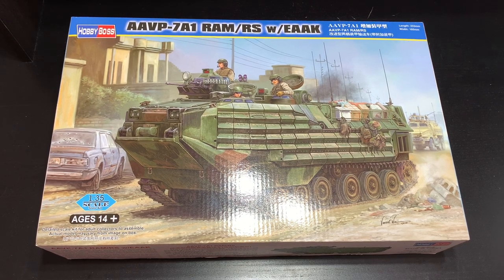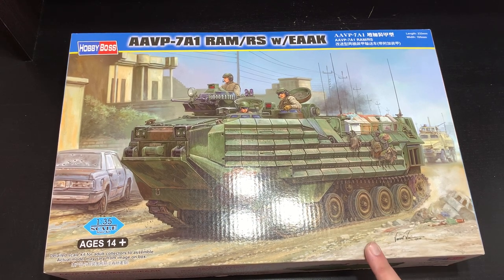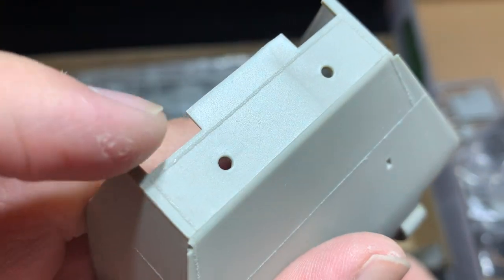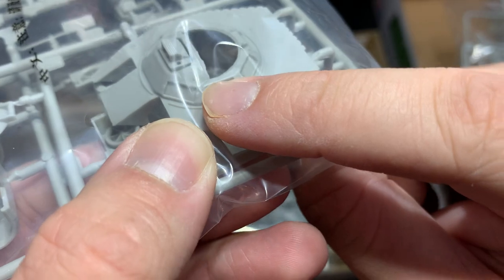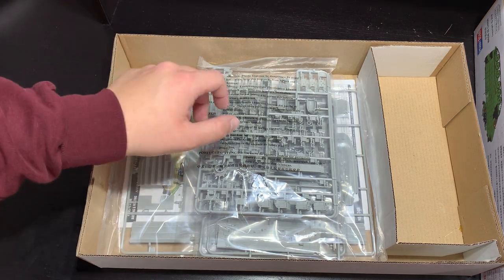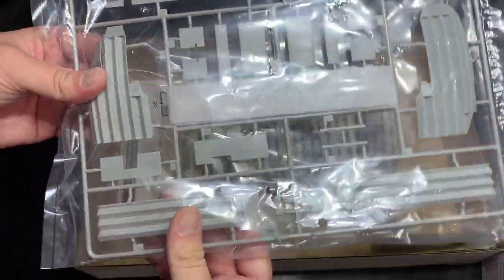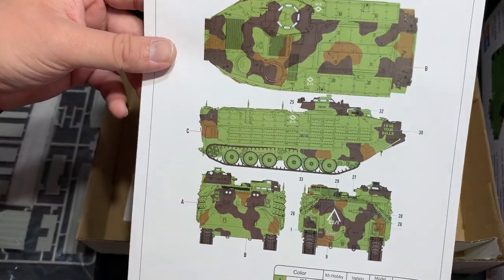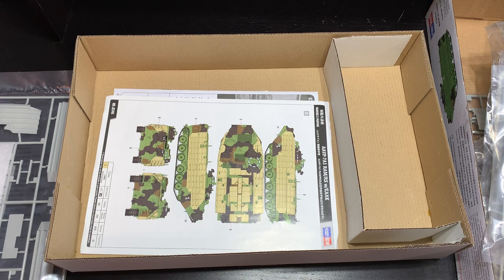Unboxing Hobby Boss 1/35 AAVP-7A1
Taking a look at this strange amphibian in 1/35 scale. A nicely detailed kit that promises lots of opportunities for new skills and improvements! With a full interior!